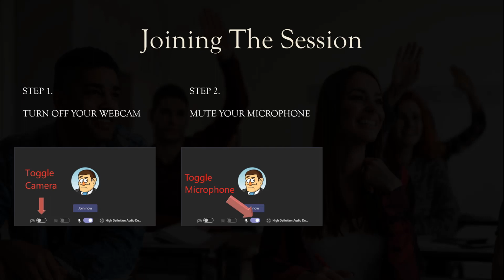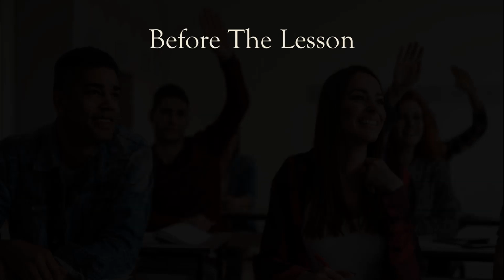Online Expectations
Outlining some ideas to help streamline online classrooms.